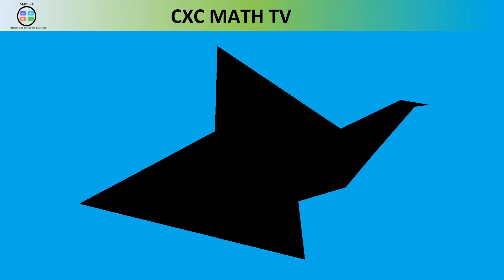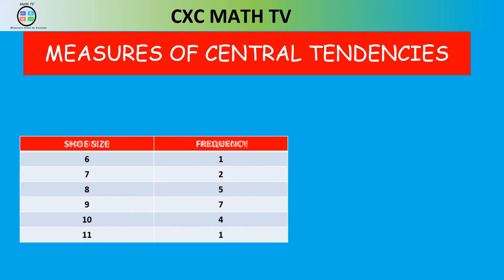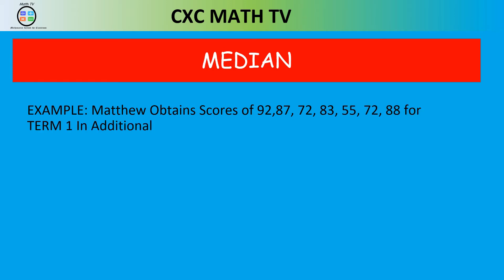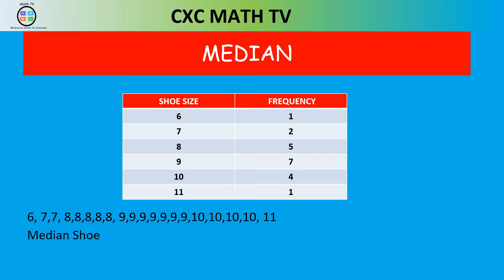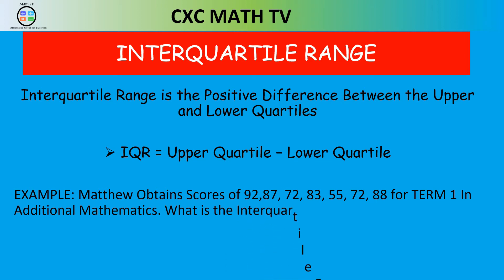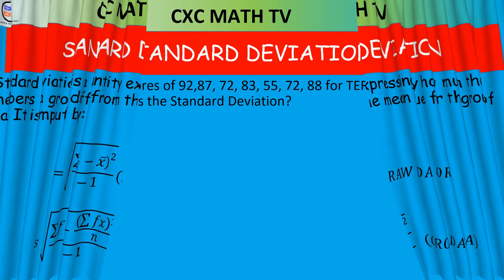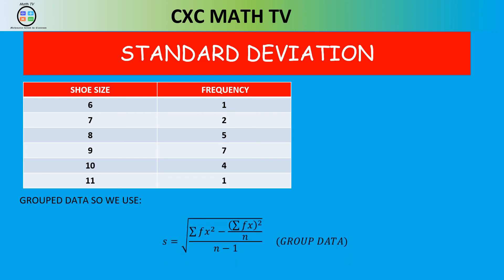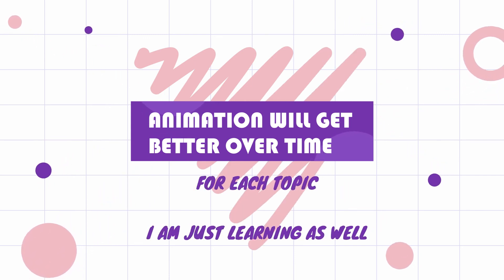MEASURE OF CENTRAL TENDENCIES AND SPREAD|CSEC ADDITIONAL MATHEMATICS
Measures of Central Tendencies:
-Mean
-Mode
_ Median

Measures of Spread:
-Interquartile Range
- Range
- Standard Deviation
- Variance

Explanatory Video